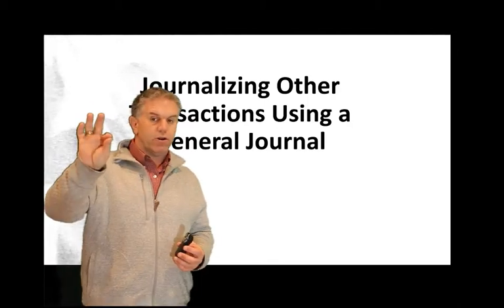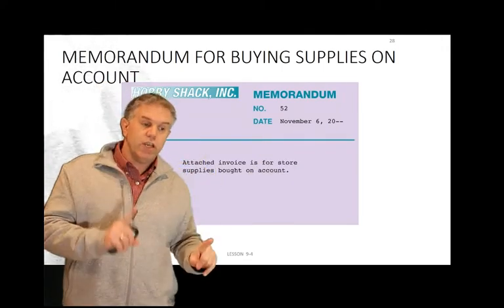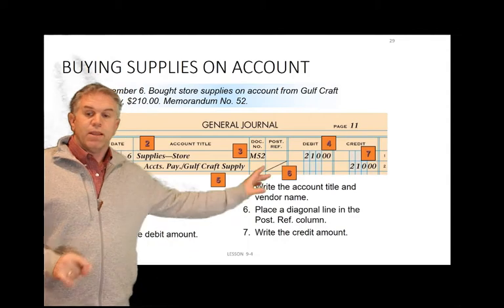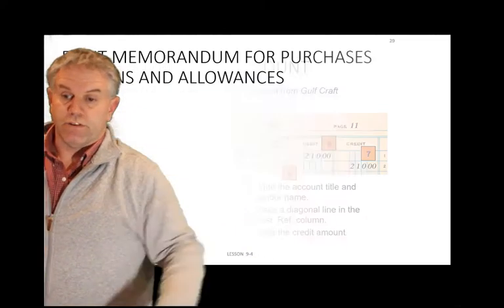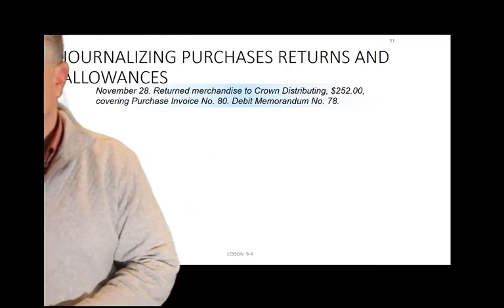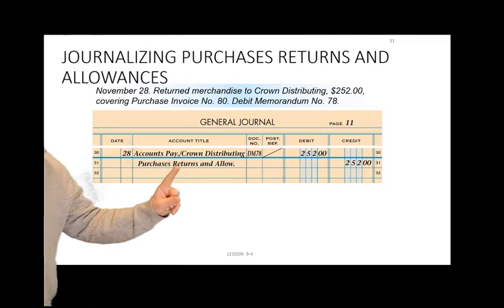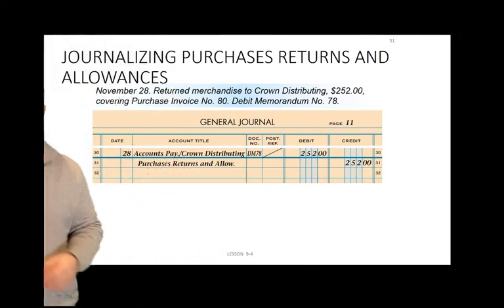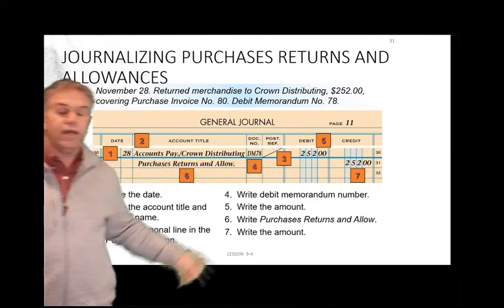Accounting B Chapter 9 Journalizing Purchase Returns and Purchase Discounts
Accounting B Chapter 9 Journalizing Purchase Returns and Purchase Discounts - transactions that do not use the purchase journal or cash payments journal